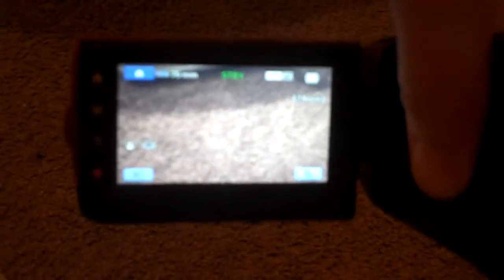Sony HDR-CX100 FULL Review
02/15/2012 - This camera now has a new owner!
Hopefully they will put it to good use! :D

AVS and Windows Live Movie Maker 2011 accept .M2TS files! I used to use WLMM 2011 until i could afford AVS. And YouTube lets you upload the raw .M2TS as well. But SOMETIMES it does fail.

First off, there are four HD modes. The highest quality mode will be HD-FH and it will record a video that YouTube will upload, but then ALWAYS FAIL to convert. It is a .m2ts file. If you go down one quality, HD-HQ, it will go from like 75 minutes remaining to like 150 minutes. YouTube will then let you upload the video and YouTube will convert it just fine. Vimeo lets you upload the file this camera makes in it's highest quality, which is cool. But Free users only get to upload one HD video a week. You can put the camera in SD mode (then there are like 4 different modes for that) and it records a .MPG file. But you are going to buy this camera because it shoots HD, Right?

It will take a video recorded in this cameras highest quality (HD-FH) and convert it to a HD MP4 file that YouTube, Facebook, and pretty much everything else supports. But it will take a while. I have screenshots of my computer below, but it takes about an hour for just a couple minutes of video.

So Handbrake is awesome for converting .m2ts files to HD MP4 videos and it's Free!